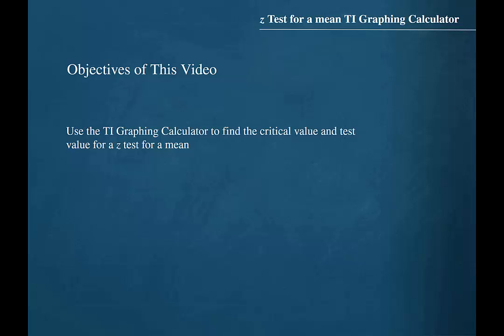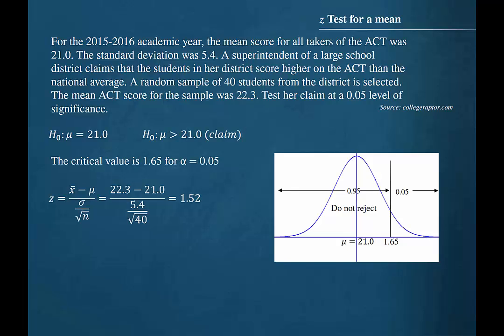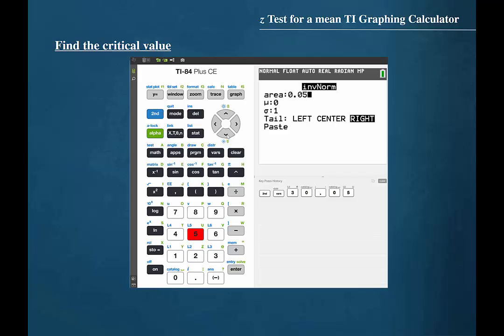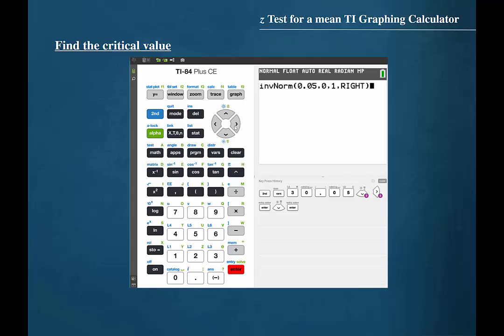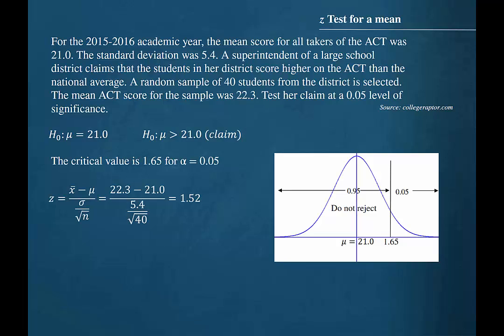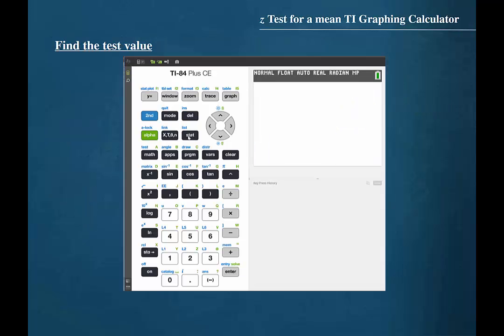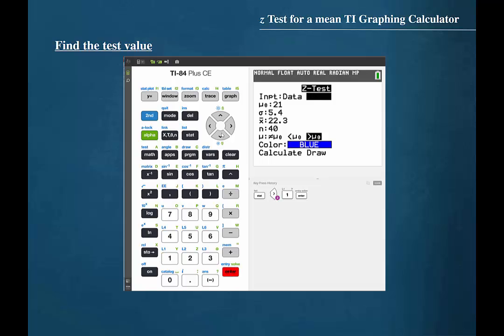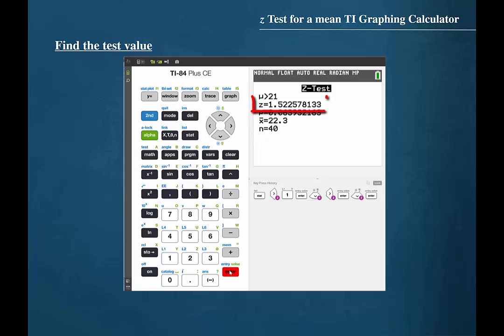8.2 TI z Test for a Mean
z test for a mean example 1 TI graphing calculator